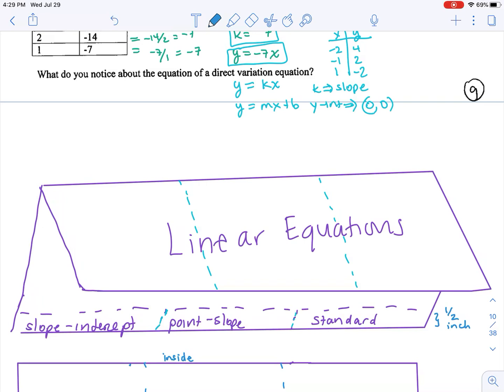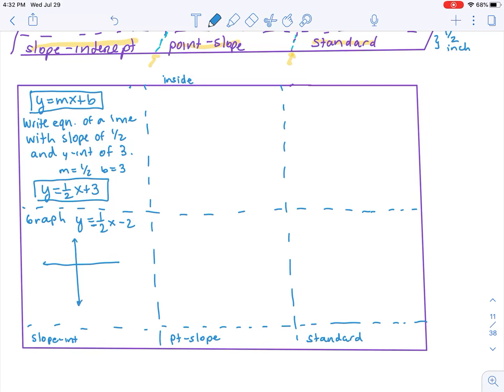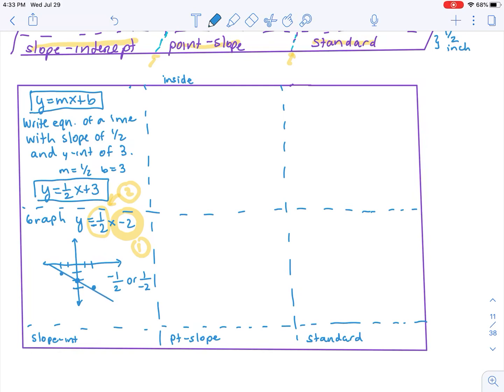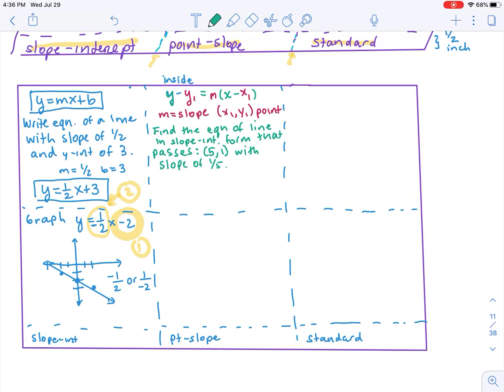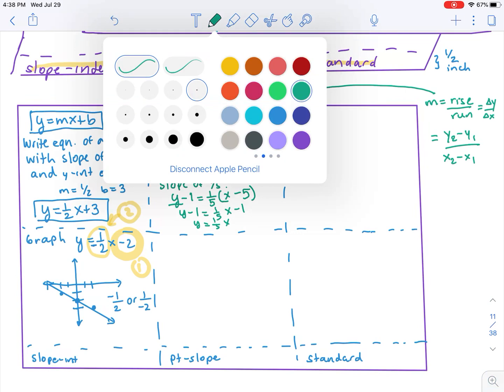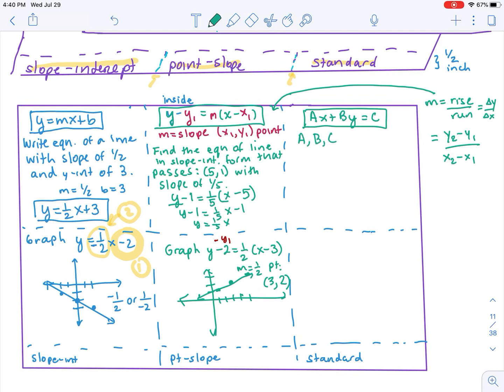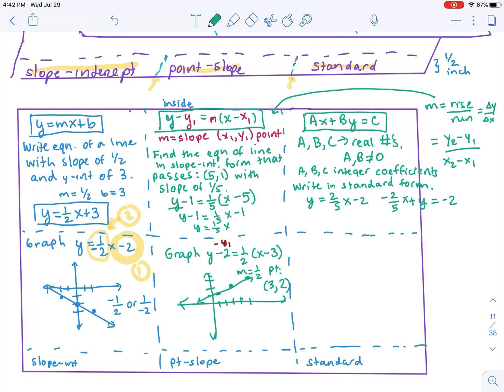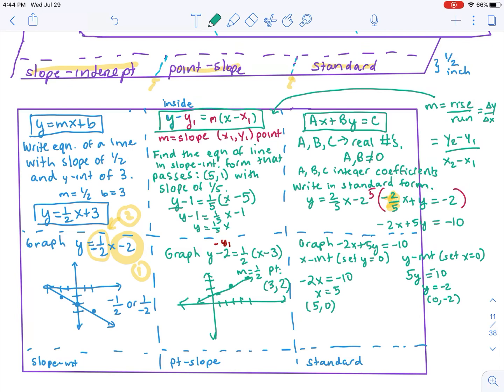Linear equations review (graphic organizer)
Slope int form, point slope and standard form